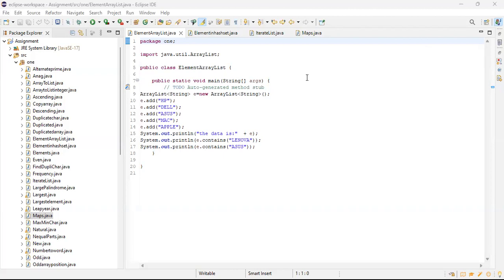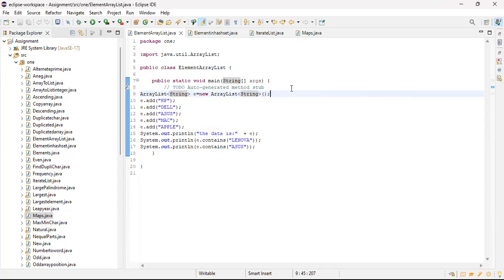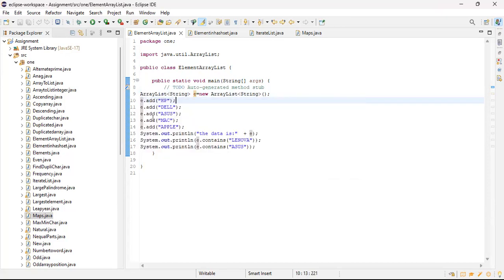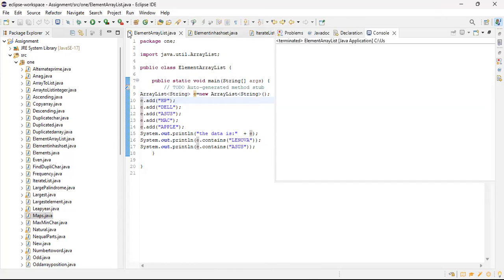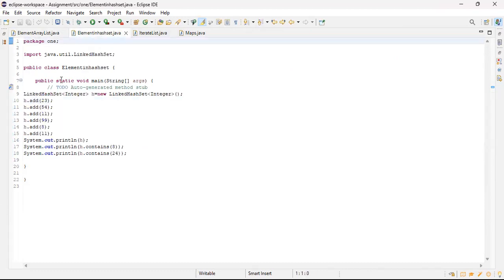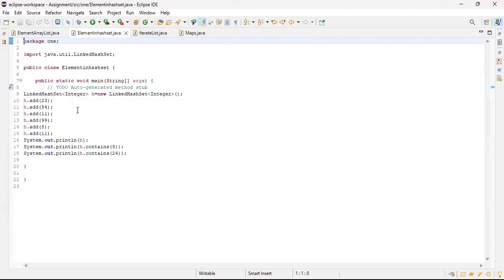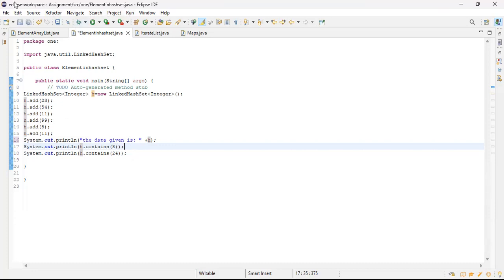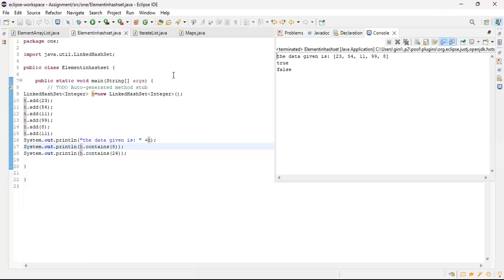Elements in Arraylist java program